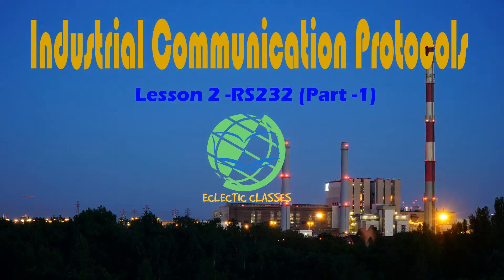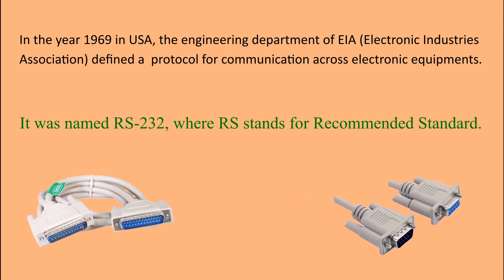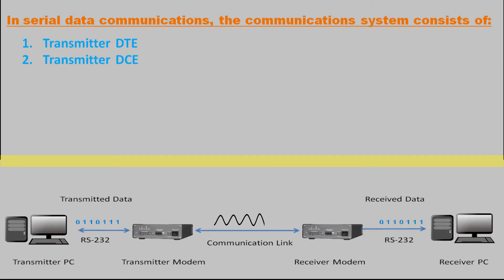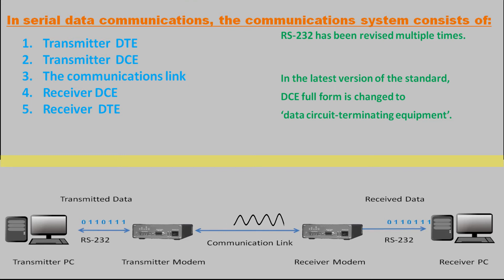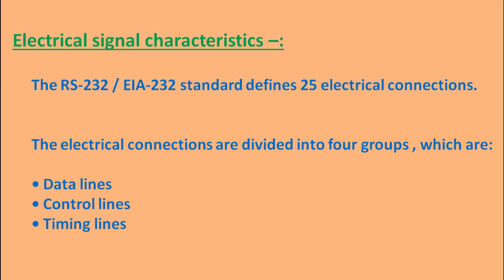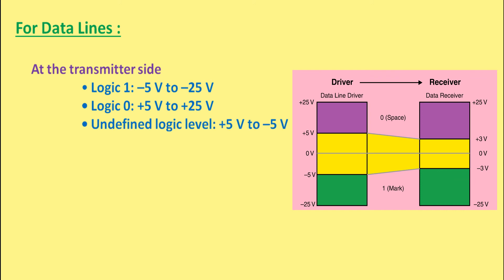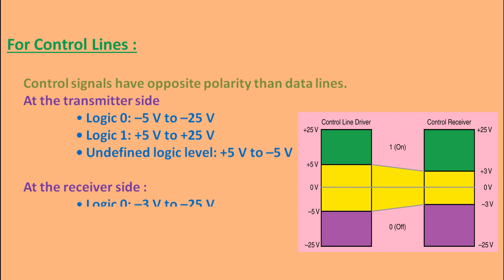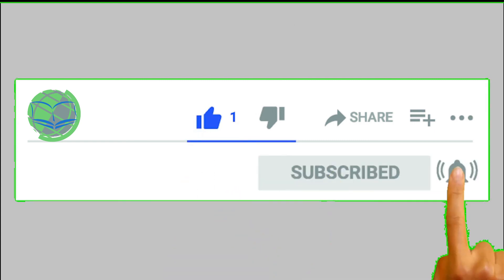RS232 serial communication tutorial - industrial communication protocol for Industrial automation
This video, RS232 serial communication tutorial - industrial communication protocol for Industrial automation is the first part of RS-232 tutorial. Industrial automation can not be completely explained without RS-232 serial communication.

With the advancement of technology and invention of multiple electronic equipments, it was realized that there is a need for communication between them for a properly organized effective work flow. In the year 1969 in USA, the engineering department of EIA (Electronic Industries Association) defined a protocol for communication across electronic equipments. They named it RS-232, where RS stands for Recommended Standard. This was how RS-232 standard was framed.

In current video we will come to know about types of signals used in this protocol. In what form the data and control information are transmitted between transmitting and receiving device.
The video will explain about DCE (Data communication equipment) and DTE (Data terminal equipment). Signal transmission from a transmitter to receiver is explained in a lucid manner.